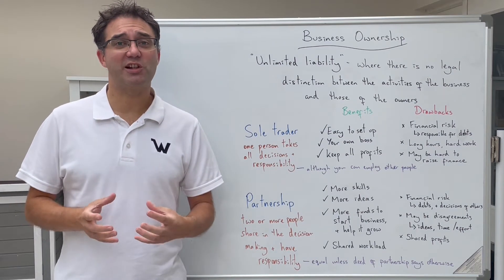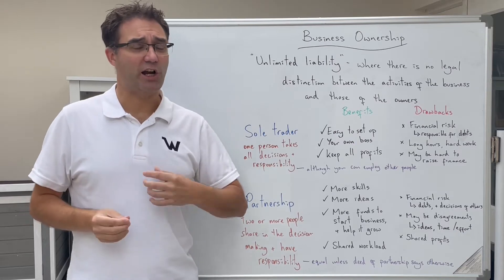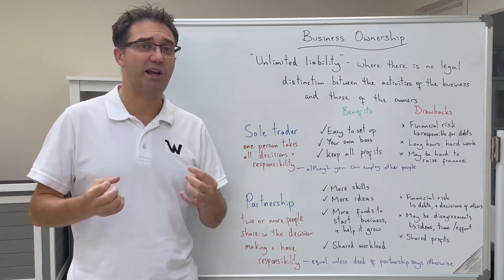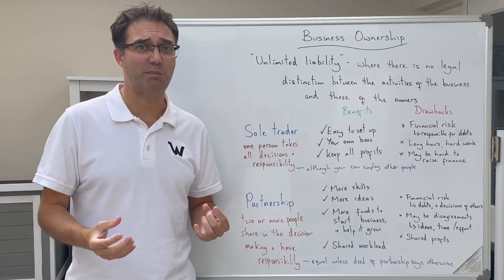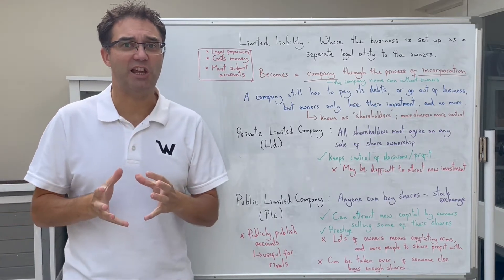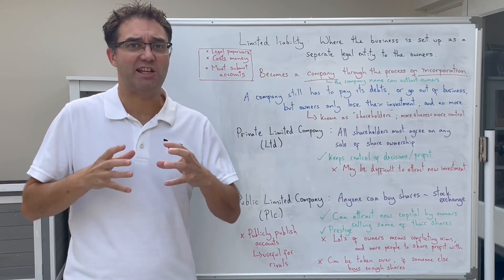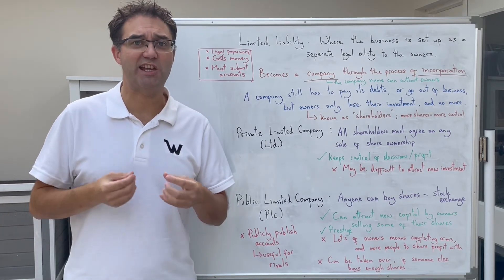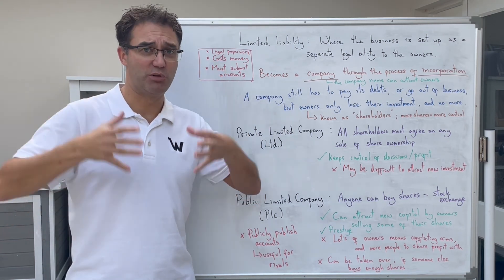GCSE Business - Ownership and Limited Liability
Companion / revision video for GCSE and iGCSE Business. Ownership types and limited liability - importance of choosing the correct type, meanings, benefits, drawbacks and context.  Key terms: Sole Trader, Partnership, Unlimited Liability, Incorporation, Company, Limited Liabaility, Ltd, Plc. Spec references: Edexcel GCSE 1.4.1; AQA 3.1.2; OCR 1.3; WJEC 1.6; Edexcel iGCSE 1.2.